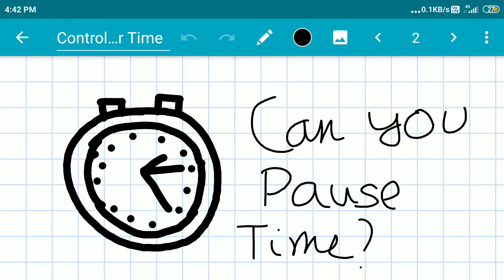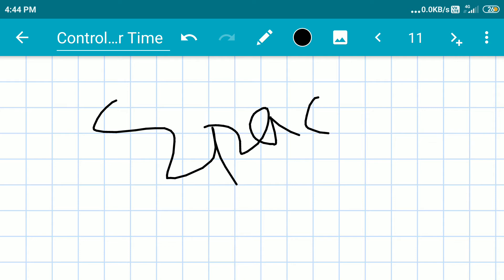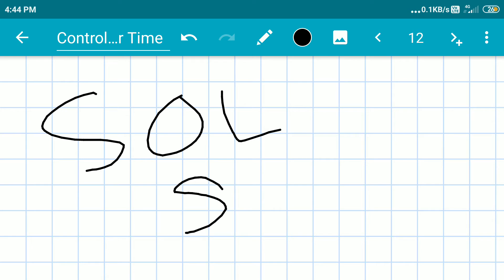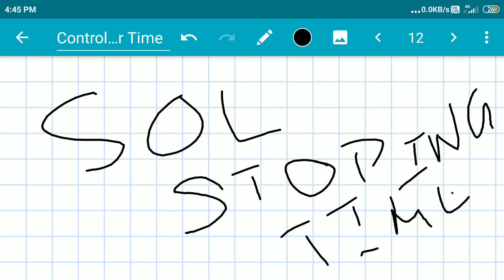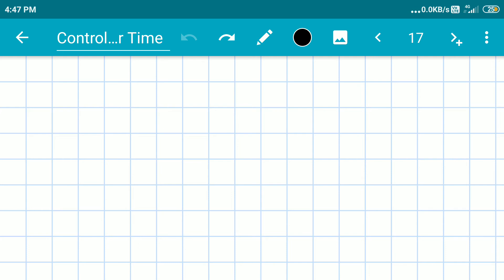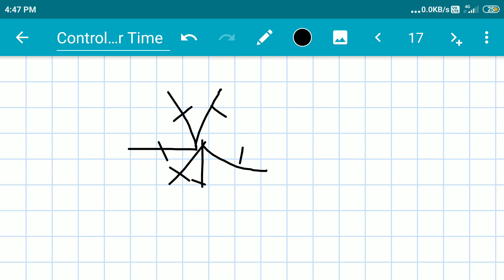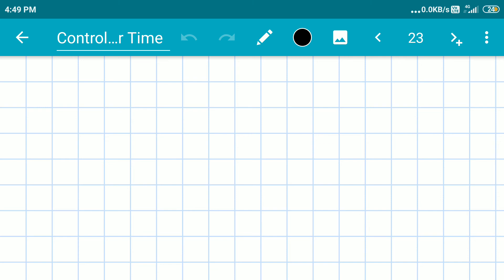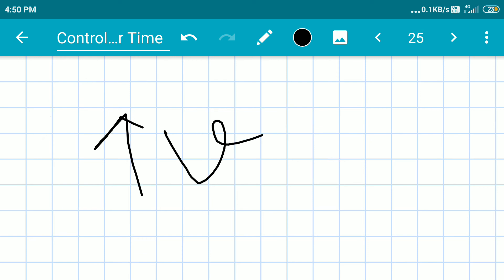Can You Pause Time???? || Attachment Studios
Theories Are Growing

~Attachment Aditya